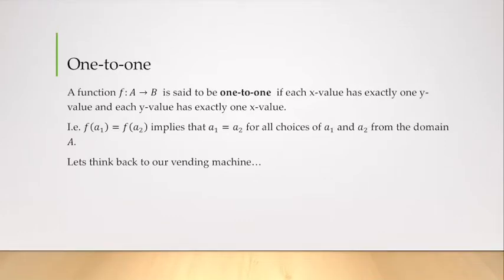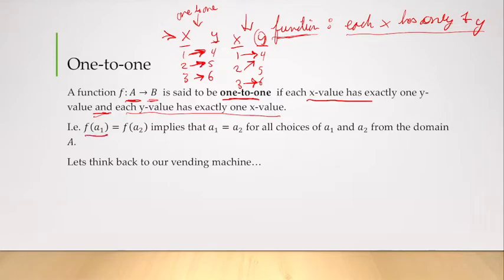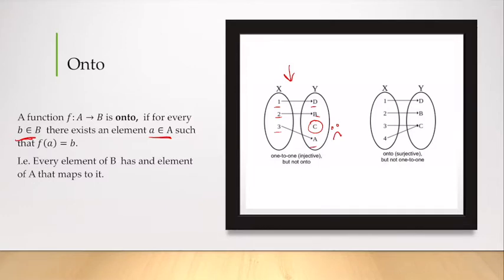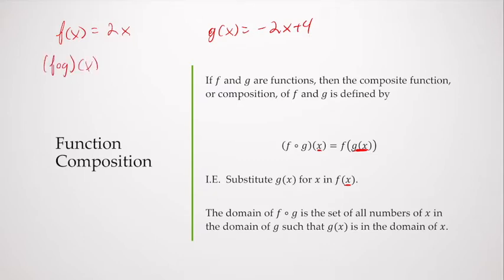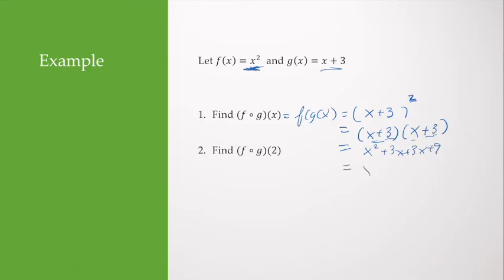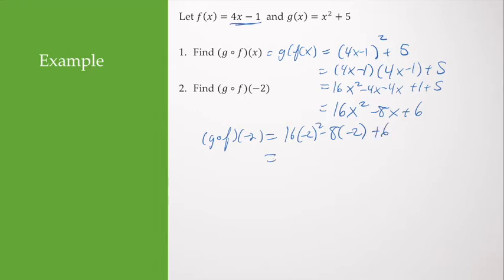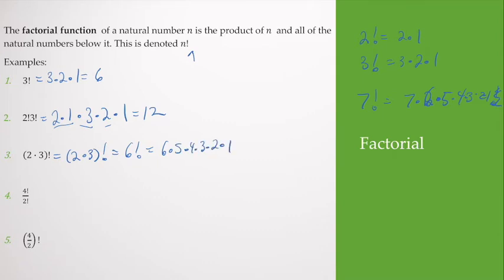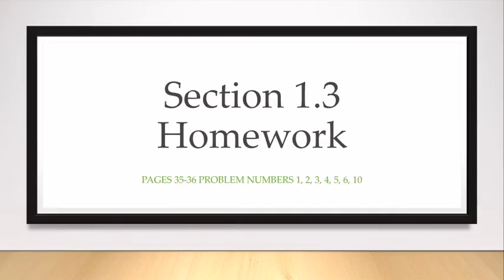Discrete Structures Section 1.3 Part 2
This video was created for Discrete Structures, which is offered online Fall 2020 for Washington Universities Prison Education Program at MECC.

The Reference for this PowerPoint is Notebook for Discrete Structures by Dr. Mark Snavely of Carthage College, in Kenosha WI

PowerPoint and Video created by Lauren Miller